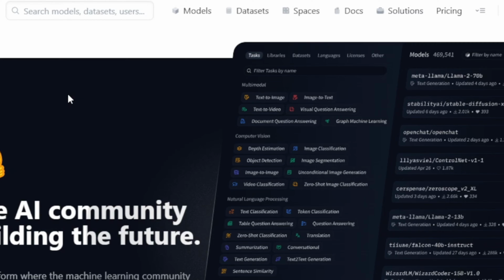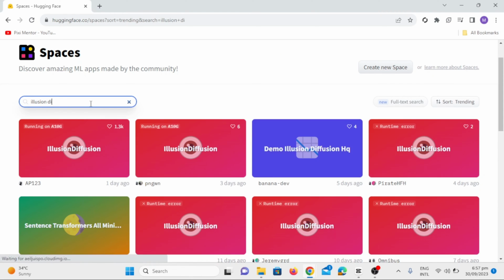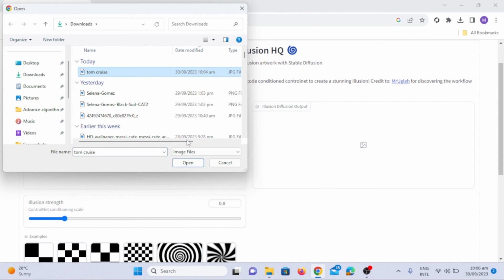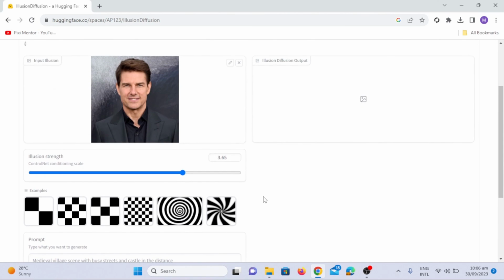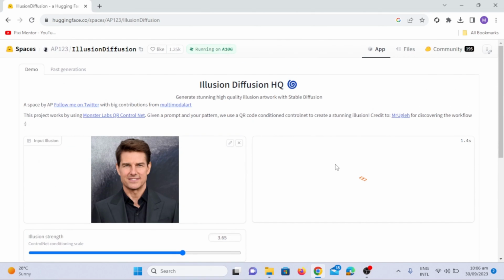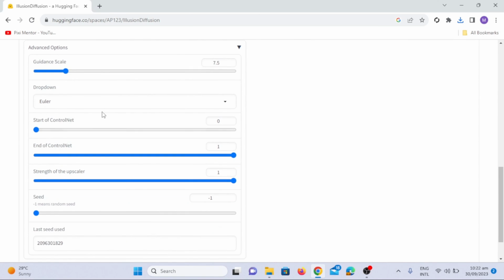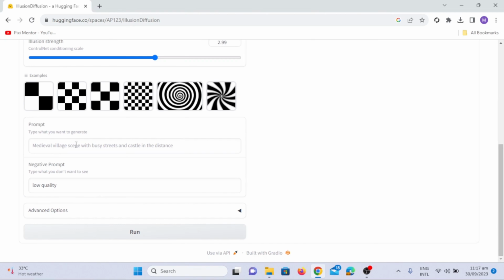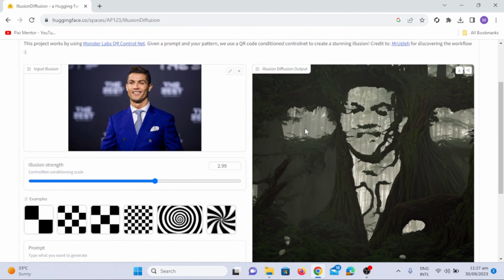Stable Diffusion Illusion Ai | Hugging Face Illusion Diffusion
Watch Stable Diffusion Illusion Ai  Hugging Face Illusion Diffusion

In this tutorial, we'll explore the AI illusion art through photo editing using the resources available on Hugging Face's website.
Hugging Face Illusion Diffusion is a widespread illusion diffusion AI that is easy to use.
Illusion diffusion can be used to create various creative and visually appealing images, including optical illusions, interactive art, and games. Using the Hugging Face Illusion Diffusion AI image generator, we'll walk you through the fascinating process of creating stunning "Illusion Diffusion" images in high-resolution.

Queries Solved :

stable diffusion
illusion diffusion ai
hugging face illusion diffusion
illusion diffusion images
illusion diffusion ai image generator
stable diffusion illusion ai
how to create illusion diffusion
illusion diffusion hq
stable diffusion illusion
stable diffusion illusion art
optical illusion images ai
optical illusion art tutorial
optical illusion photo editing
generate illusion ai images
illusion diffusion
illusion diffusion ai prompts
Ai illusion art
Ai illusion images
Ai illustrator
Hugging face ai
Hugging face transformer
hugging face ai animation
huggingface